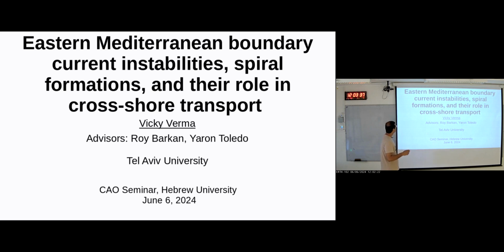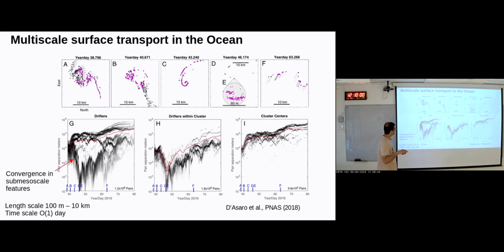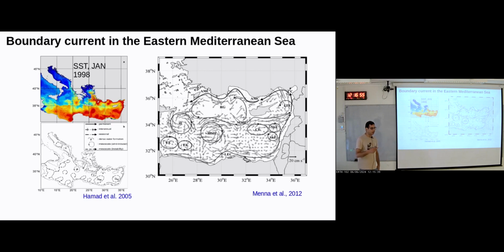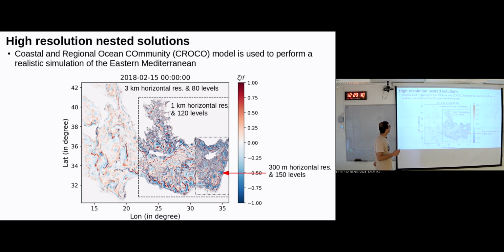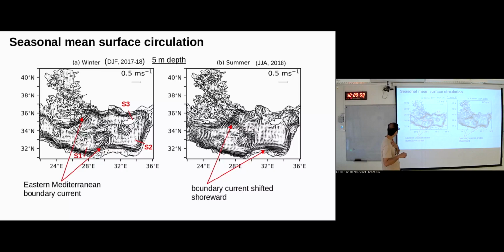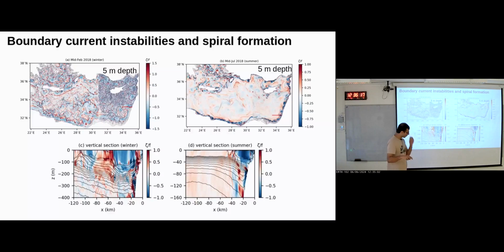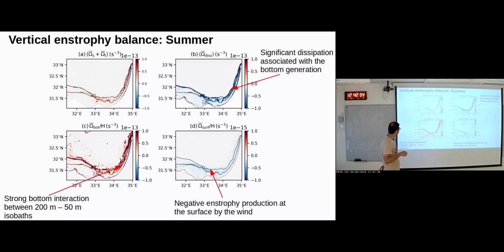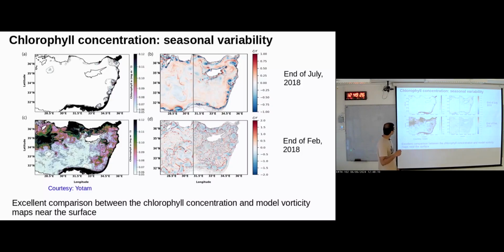06-06-2024 Vicky Verma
Eastern Mediterranean boundary current instabilities, spiral formations, and their role in cross-shore transport